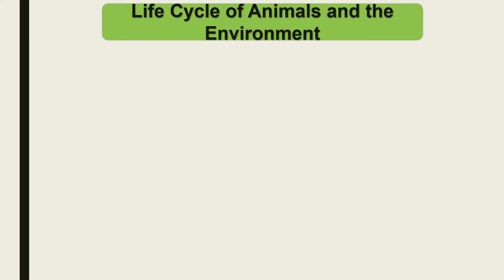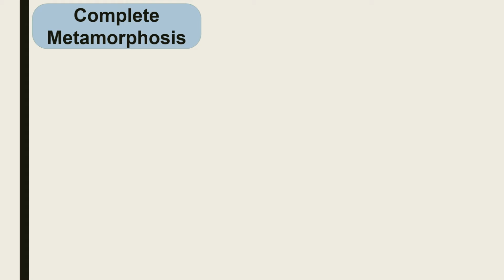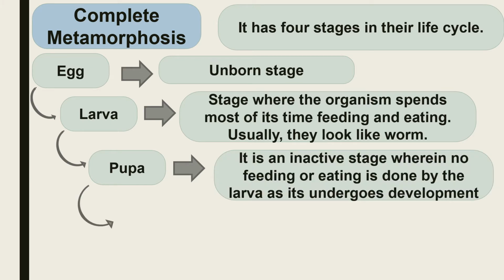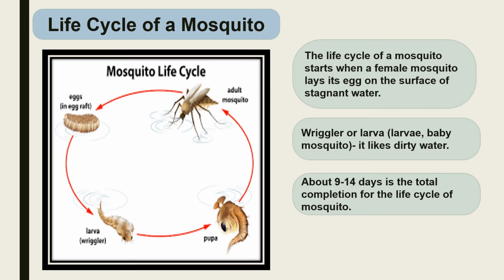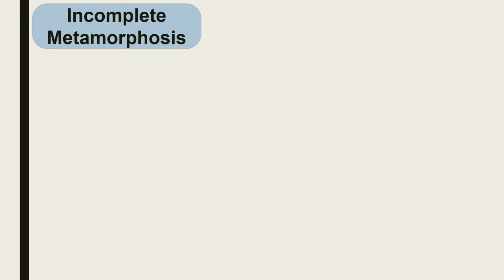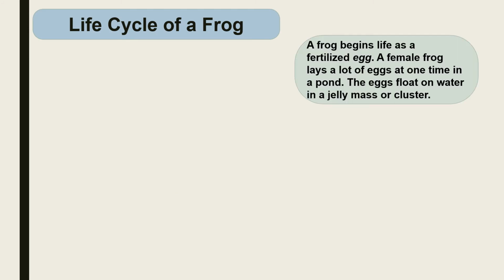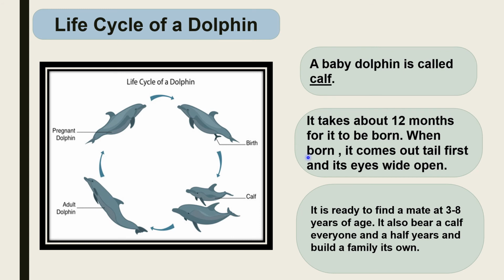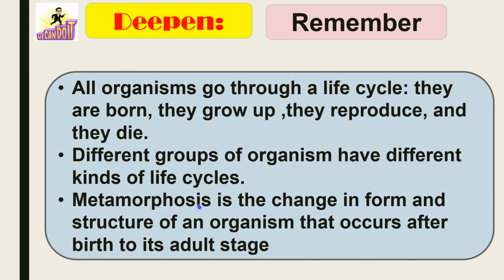Lesson 4 SCI 4